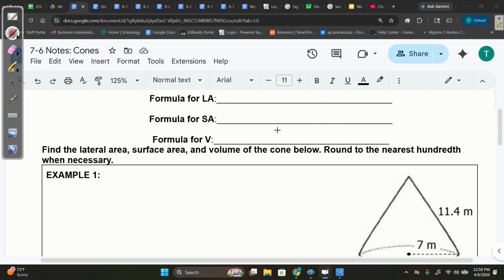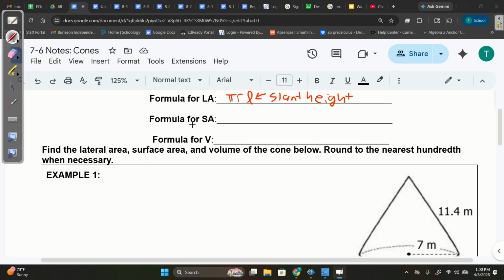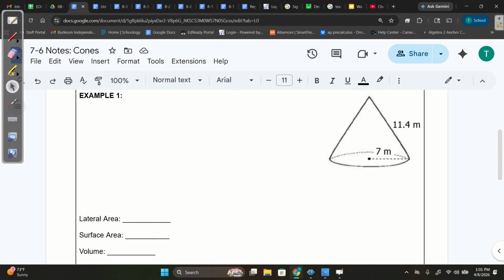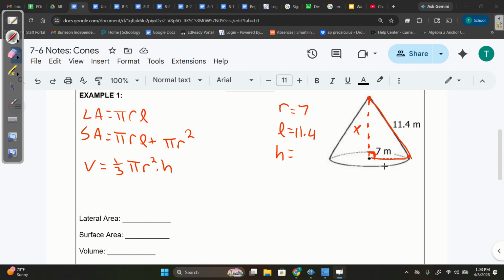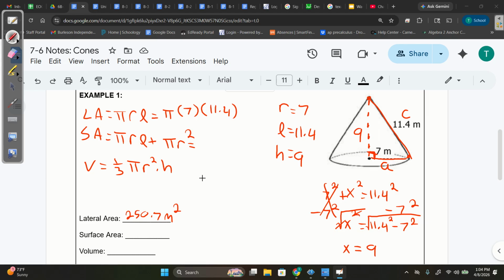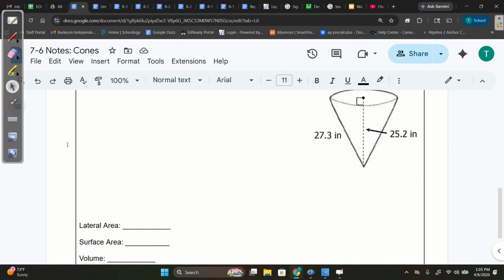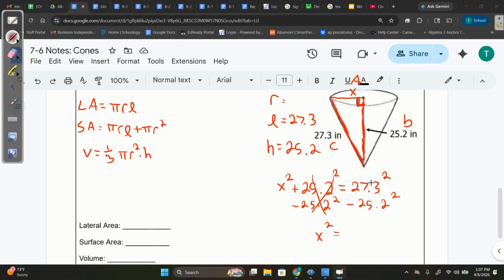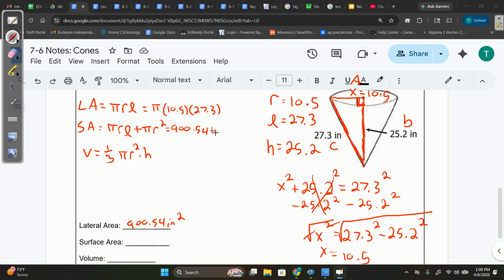7-6 notes: Cones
Notes for Mr. B's geometry going over the surface area and volume of cones.